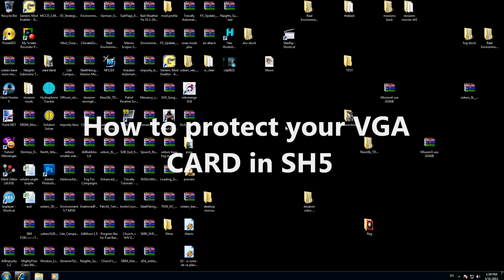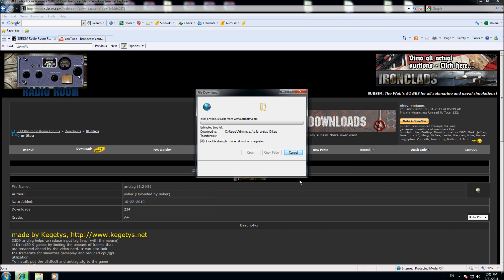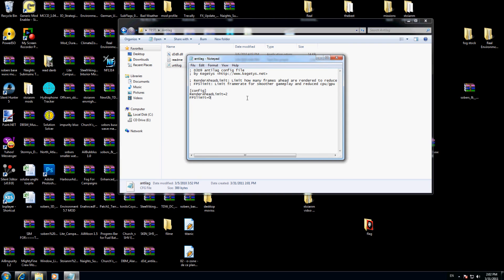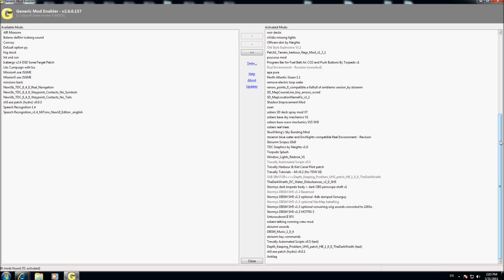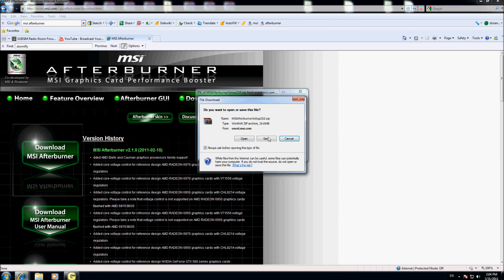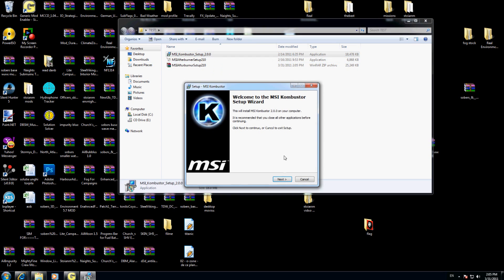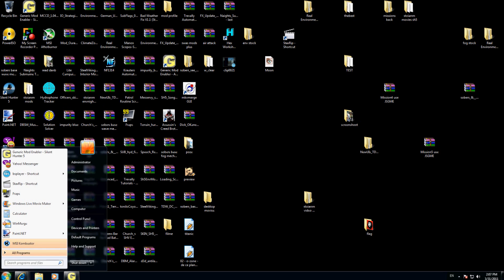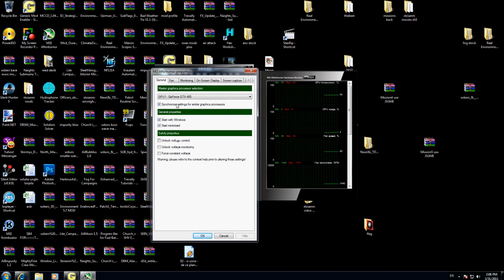How to protect your VGA CARD in SH5 part 1-2.mkv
How to protect your VGA CARD in SH5 part 1-2